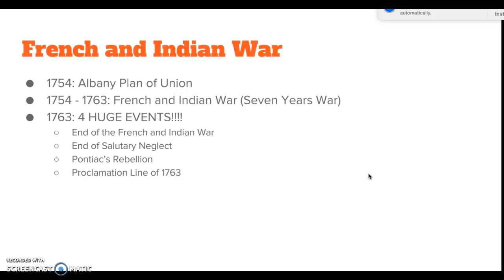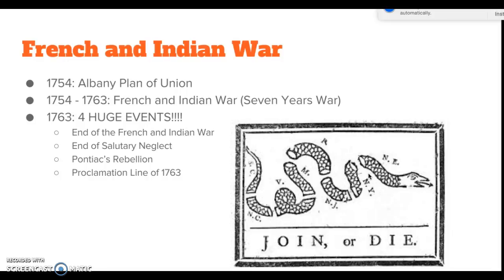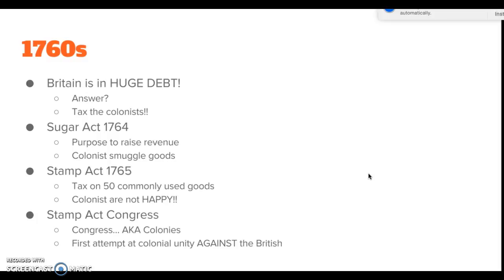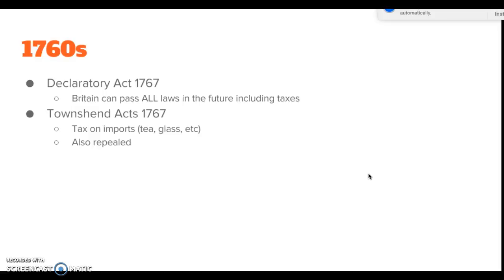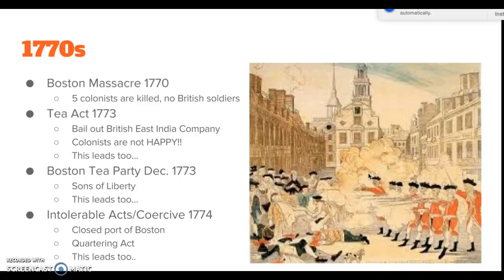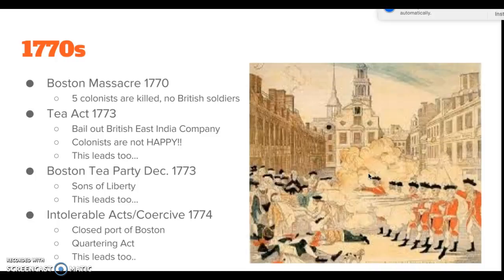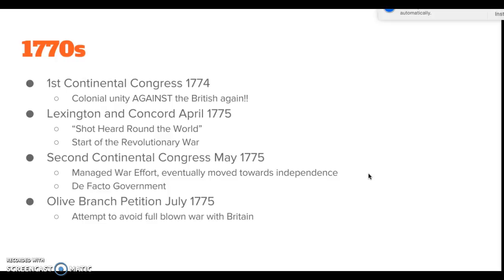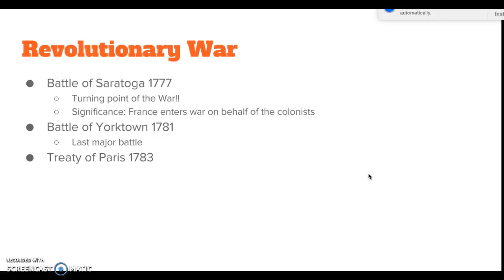Flipped Video Lesson